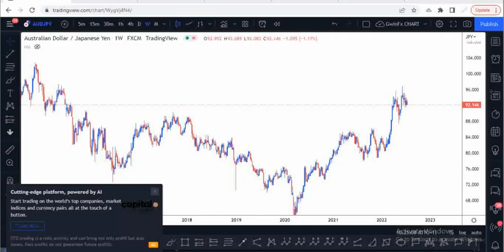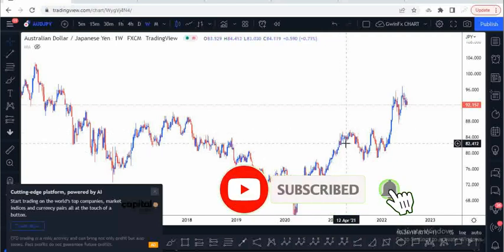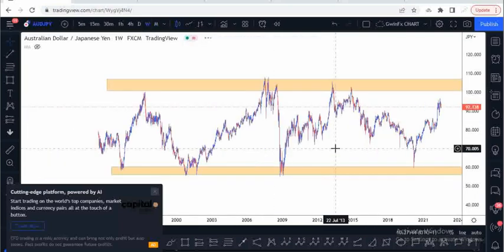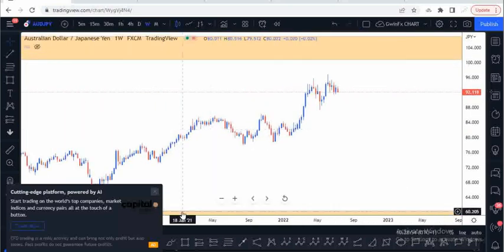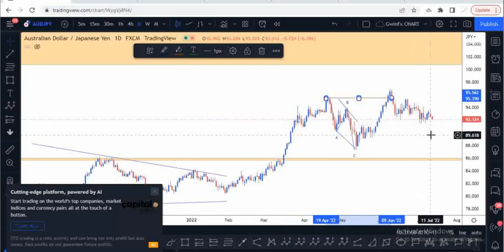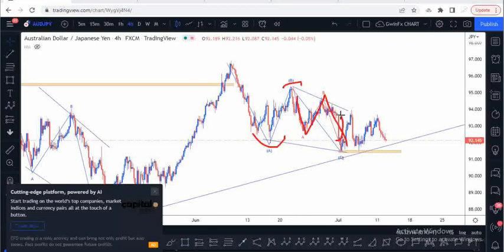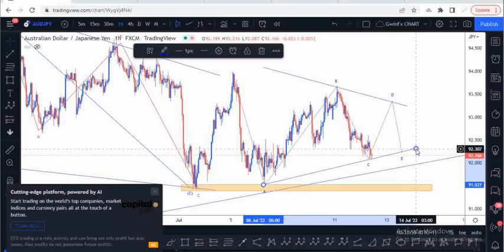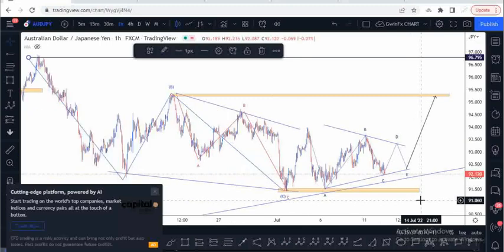AUDJPY Technical Analysis and Price Prediction | Elliot Wave Concept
In this video you will learn the best area to trade AUDJPY based on the Elliot wave Concept

💹• Wave Analyst • Elliott Waves💰• Swing Trader • Spot Forex🌐• Trading Tips • Signal Provider📚• Free Education